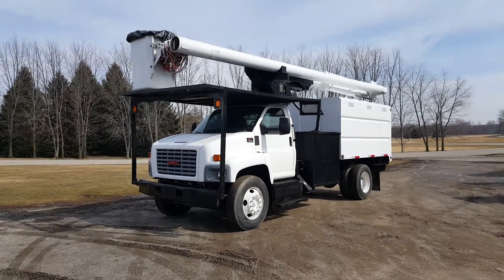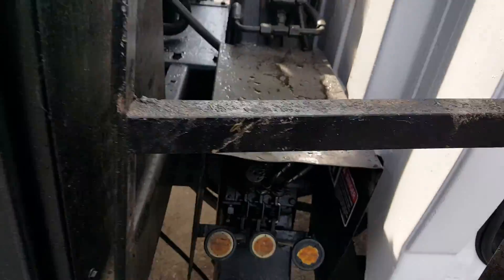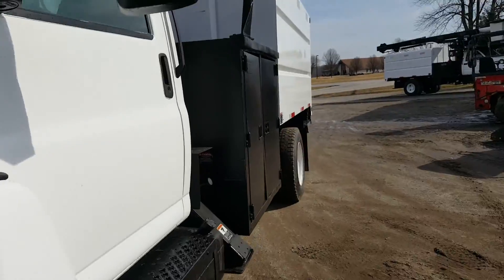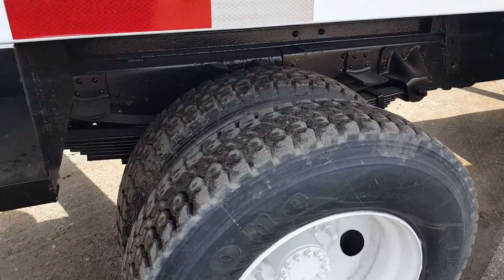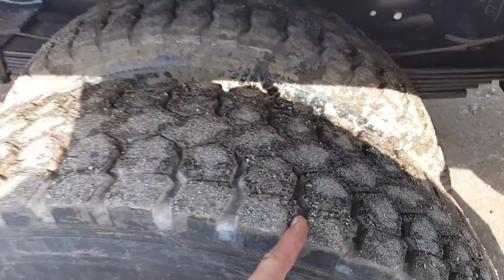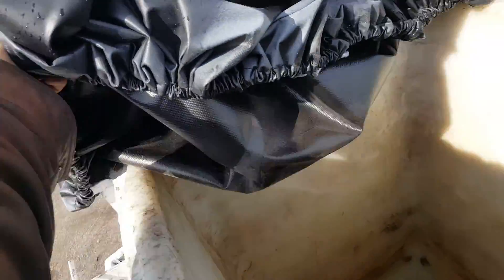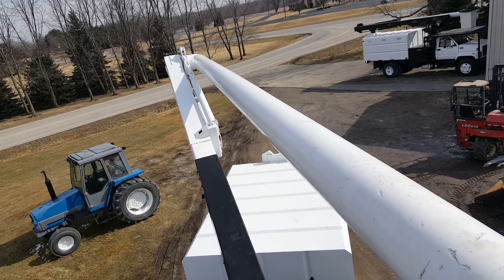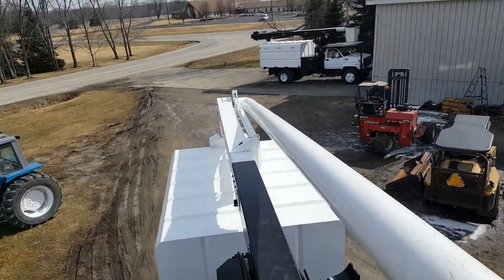Forestry bucket truck for sale LRV56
2005 gmc 56,000 miles gas 8.1 with kobota poney motor